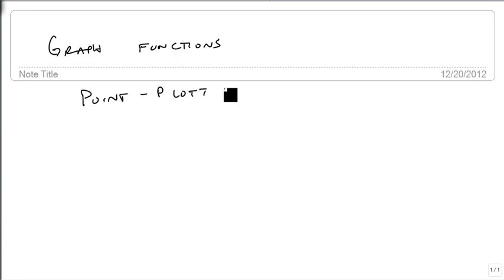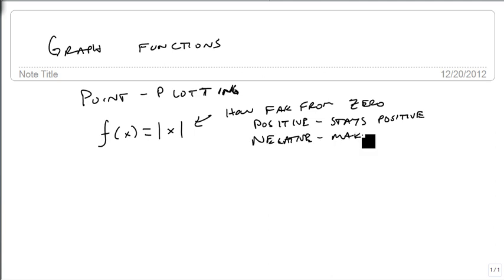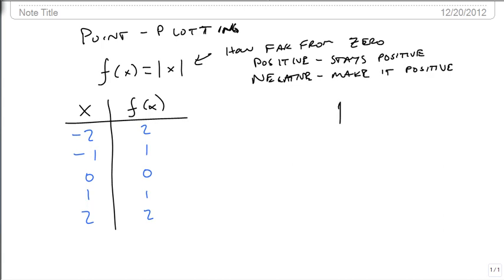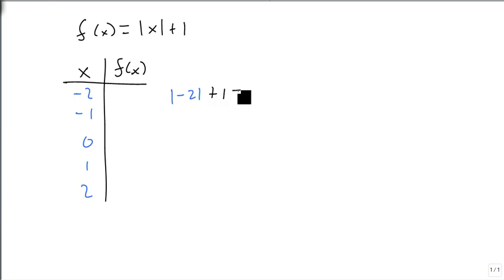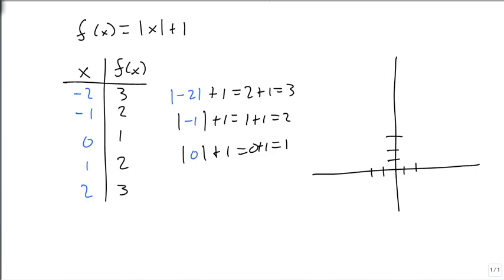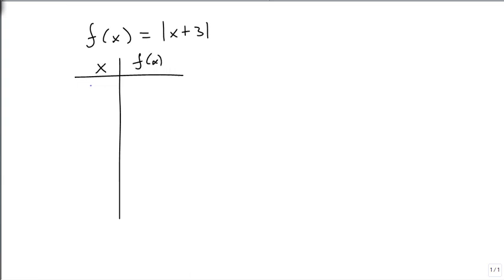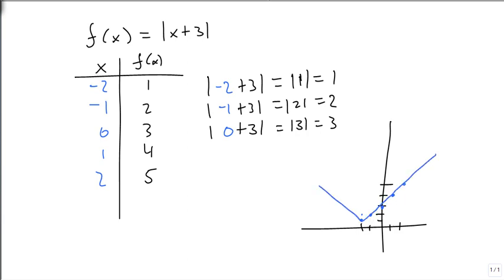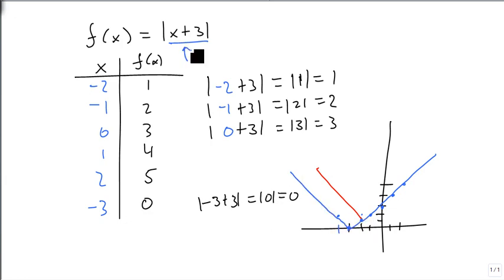2 3 2 Graph a function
Use point-plotting to graph equations, specifically absolute value equations